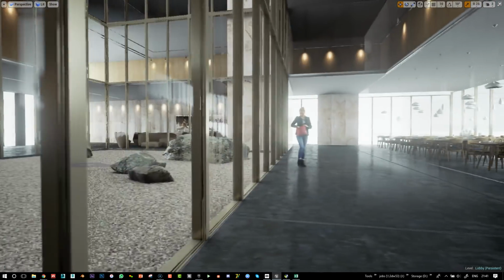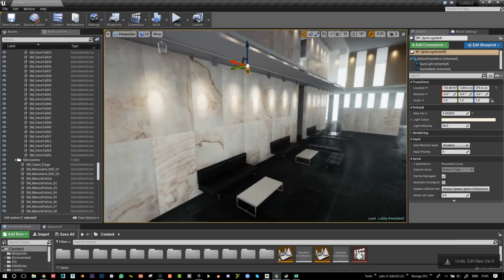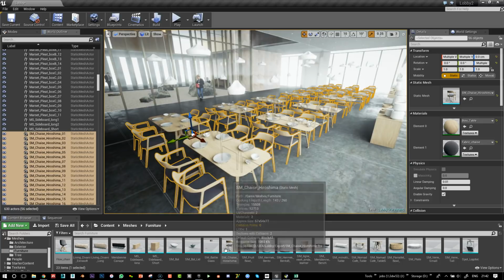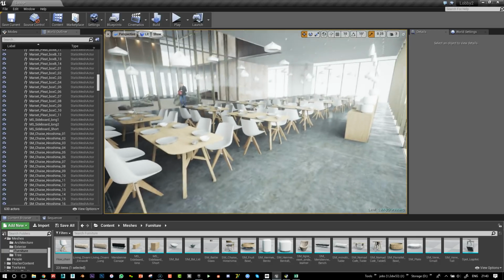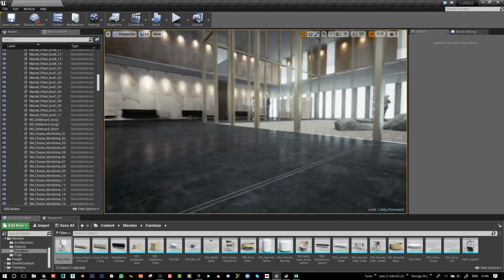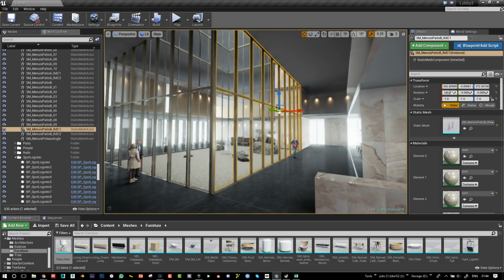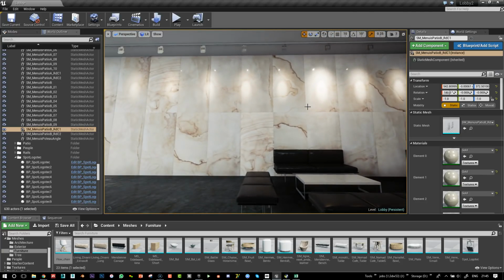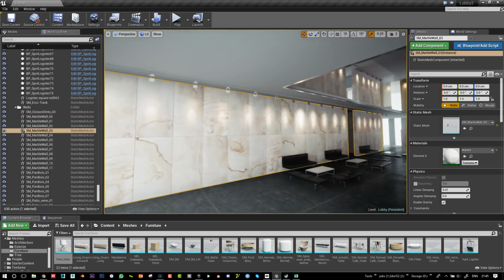How I did this Architecture Lobby in Unreal Engine - Archviz in UE4 Tutorial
In this quick Archviz in UE4 Tutorial, I walk you through this Architectural Scene we did in Unreal Engine with friends Eric and Dominique from Artefactory in Paris.